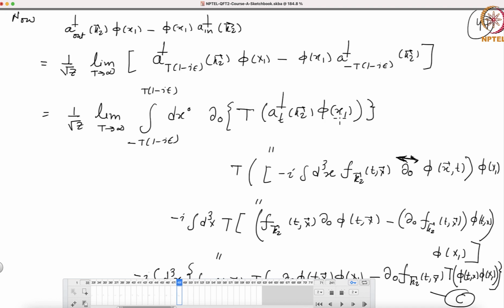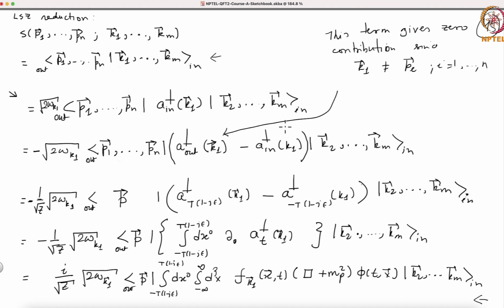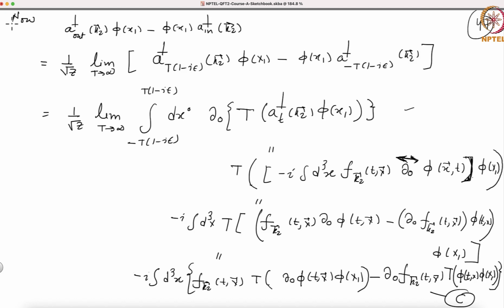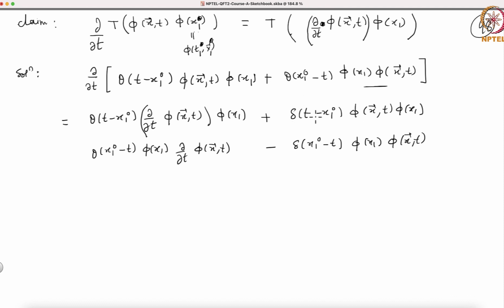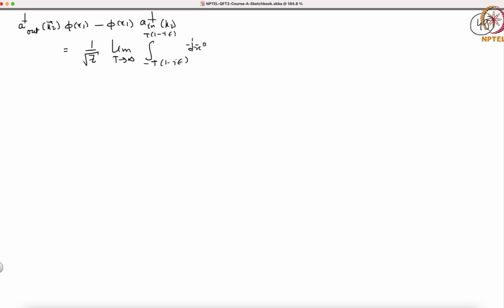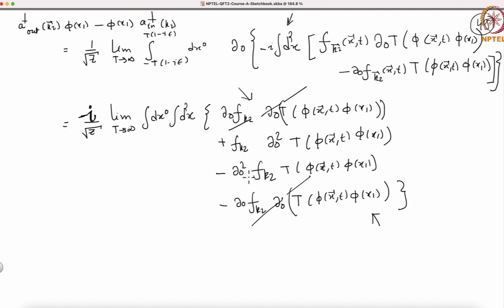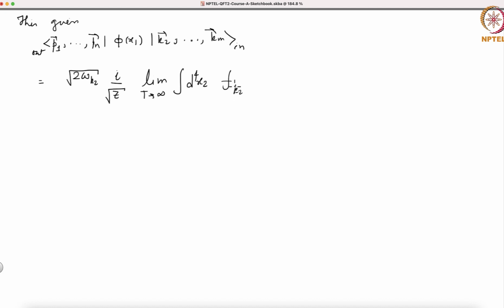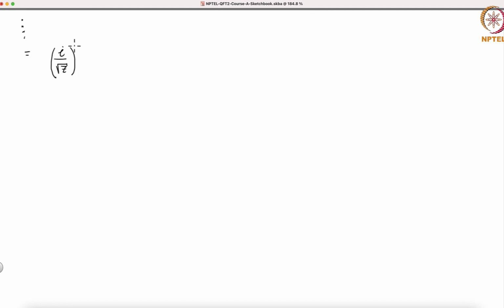LSZ reduction continued